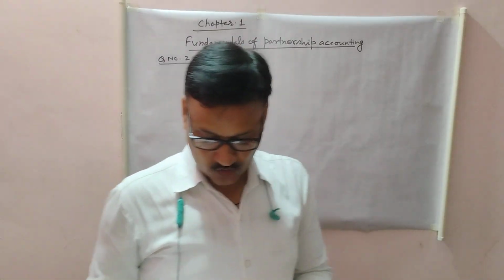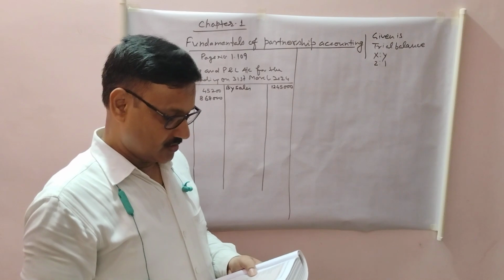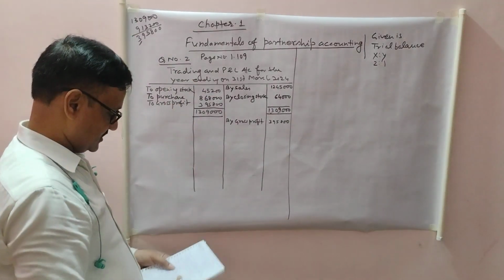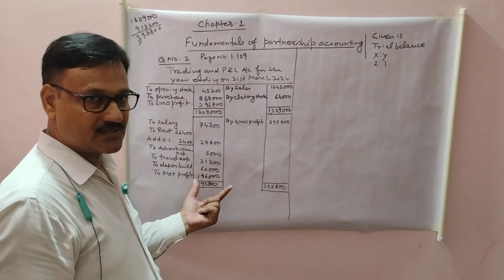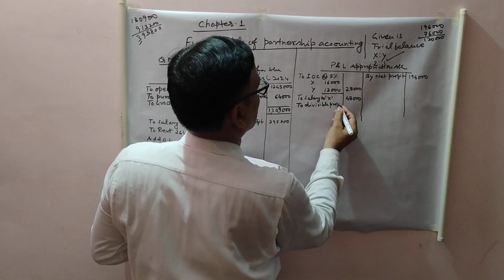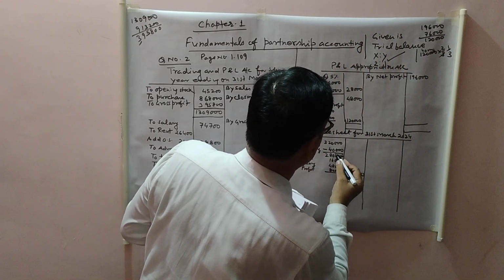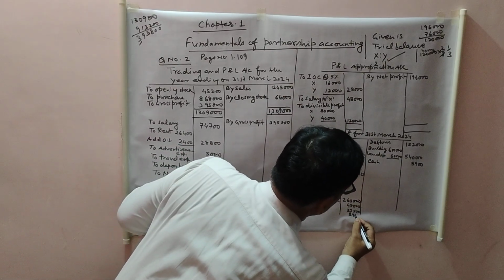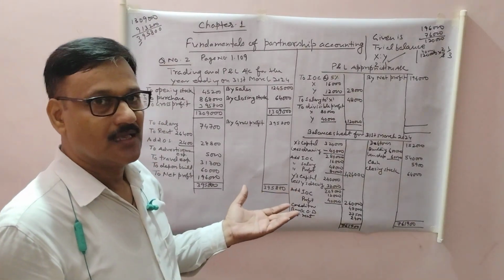DK Goel Class 12 Accounts | Ch-1 Partnership Fundamentals Q2 Pg 1.109 | Vinay Sir | CBSE 2024-25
📘 Class 12 Accountancy – Partnership Fundamentals
👉 In this video, Vinay Sir solves Question 2 from Page 1.109 of DK Goel Chapter 1: Fundamentals of Partnership.
Perfect for CBSE 2024-25 students preparing for their board exams.

🔹 Topic Covered: Adjustment of capital, profit sharing, and basic partnership accounting principles
🔹 Textbook: DK Goel (2024 Edition)
🔹 Chapter: 1 – Fundamentals of Partnership
🔹 Question: Page 1.109, Question 2

📌 Watch the full solution step-by-step and get conceptual clarity.